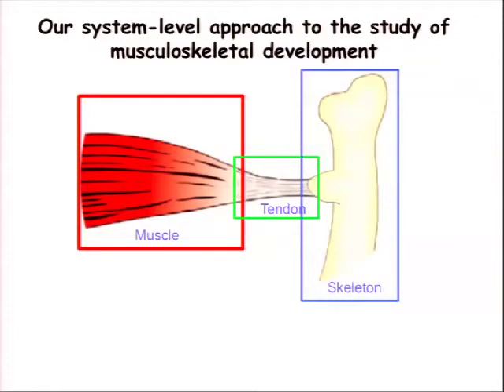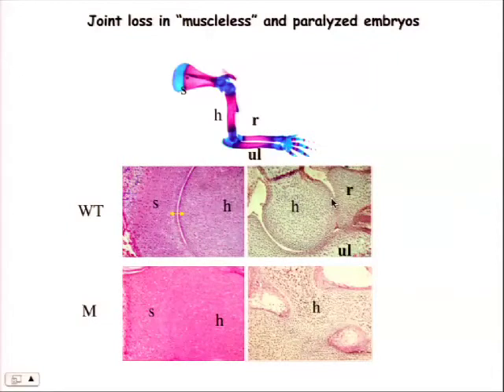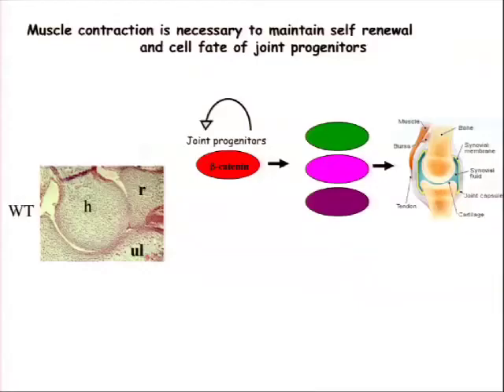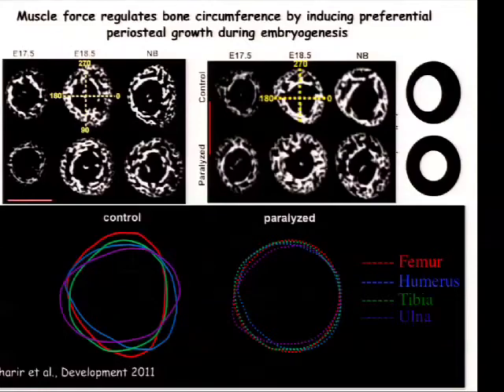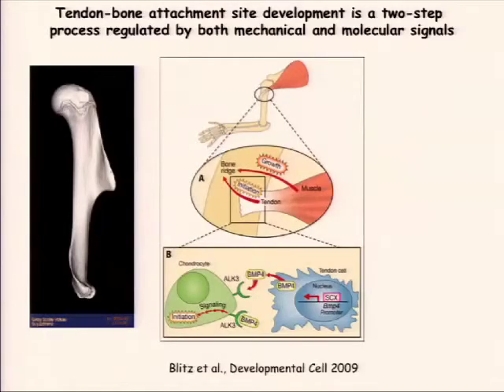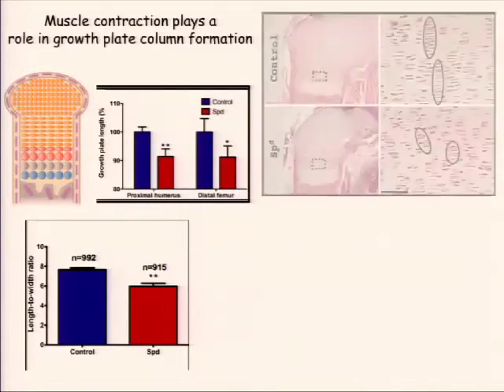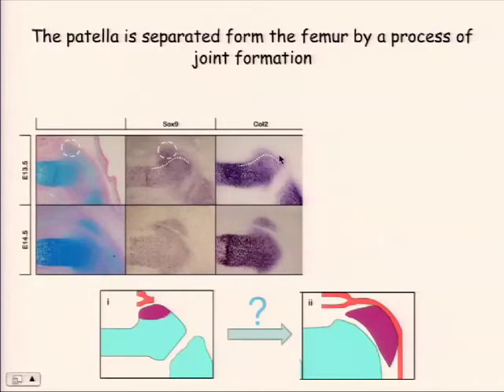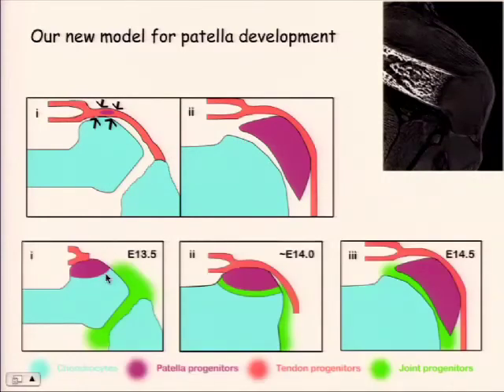Zelzer: Effects of Muscle Forces on Bone Shape during Embryogenesis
Elazar Zelzer, Ph.D., Weizmann Institute of Science, Rehovot, Israel speaks about the effects of muscle forces on bone shape during embryogenesis.

This work was presented at the ASBMR Topical Meeting on July 17, 2012 in Kansas City, MO, USA. For more information about ASBMR and bone research related events,